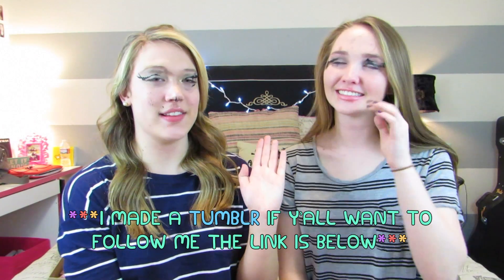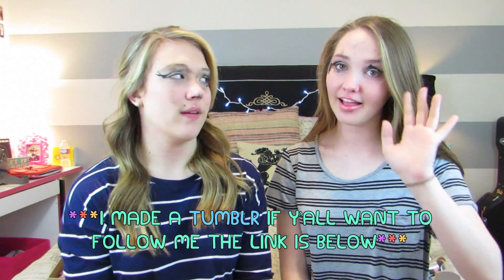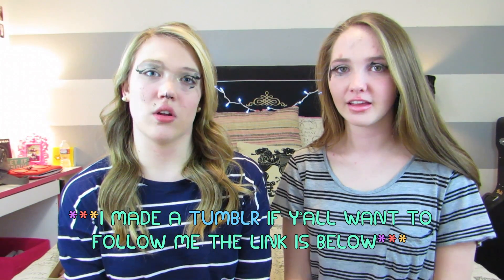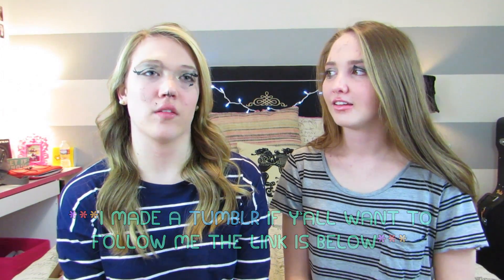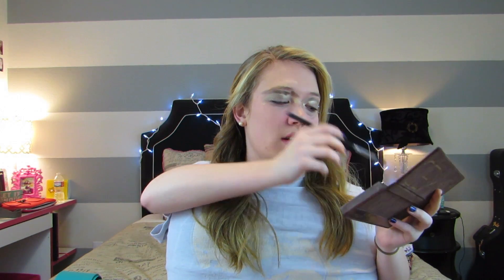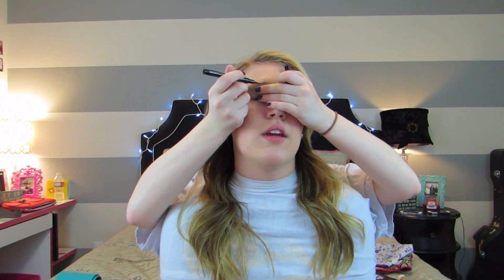Not My Arms Makeup Challenge | feat. Kenzie Elizabeth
*WATCH IN 1080p* YOU'RE BEAUTIFUL ♡♡♡

Wanna be penpals...Send me something?! :)
Cicily Jo

NuMe curling wands & flat irons steals and deals! :)
Special Edition Wand, Pure Remedy Package and In Vogue flat iron for $119